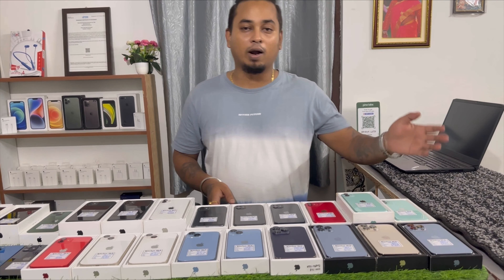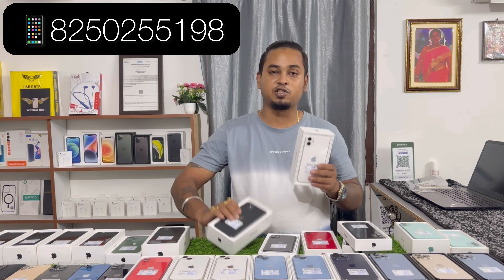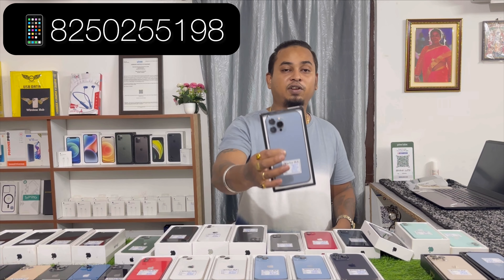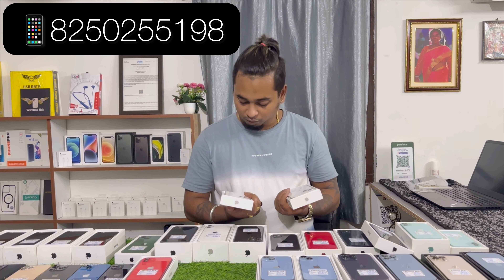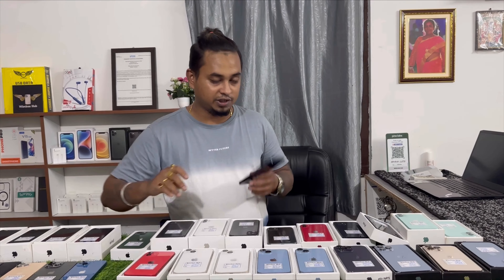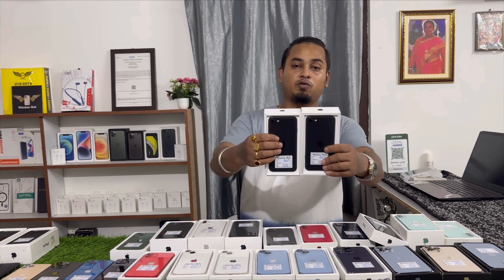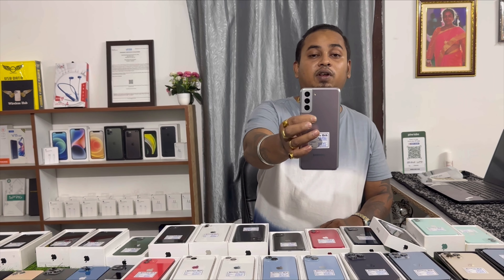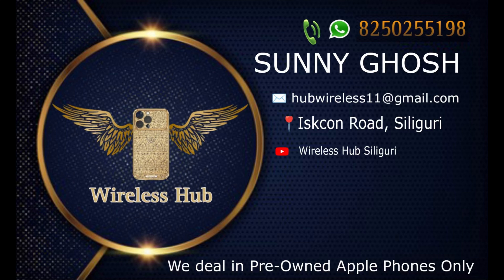second hand iphone in siliguri#lowprice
We deal 🤝 in Pre-Owned & sealed pack devices📱

Our location 📍Siliguri Iskcon Road Near Bank Of India…

We || Buy || Sell || Exchange ||

You can also Whatsapp us // 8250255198 //

🚚📦Prepaid Delivery Service All Over India

We accept Cash 💵 💳Card & Upi Payments

We also Provide Credit Card 💳 EMI Facility